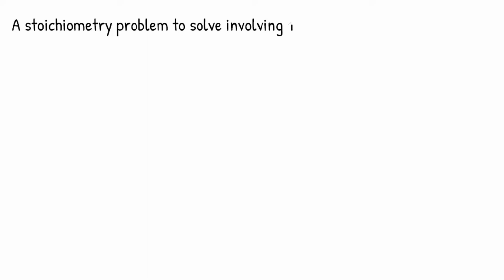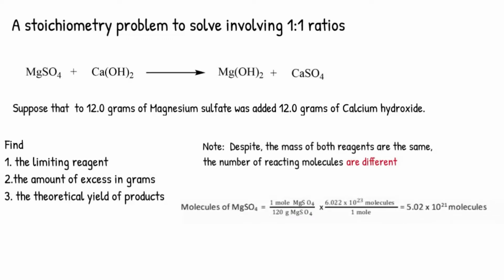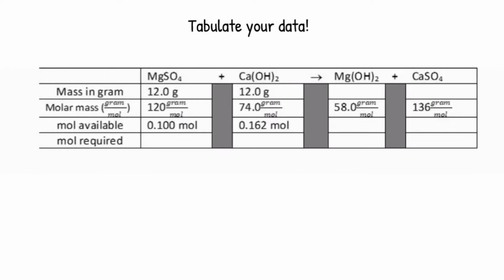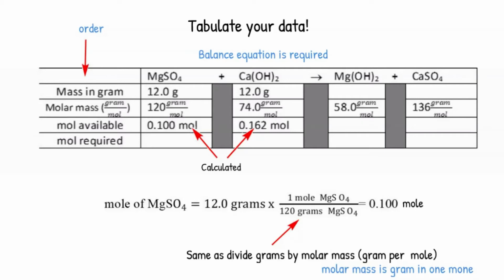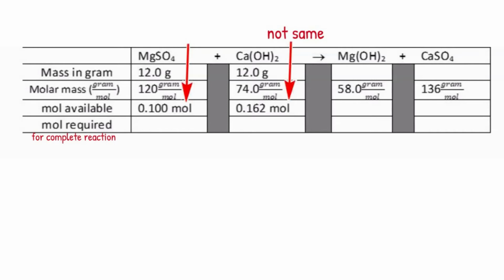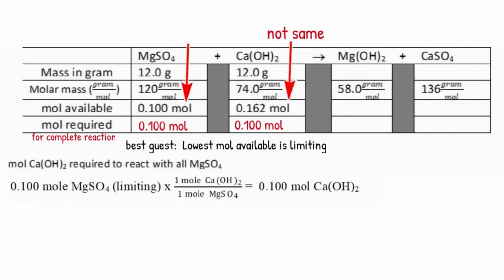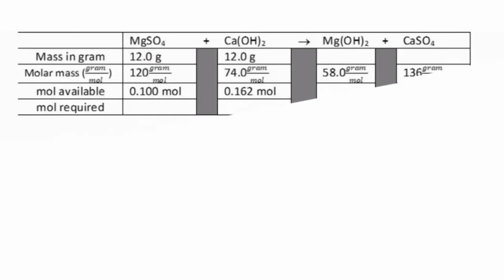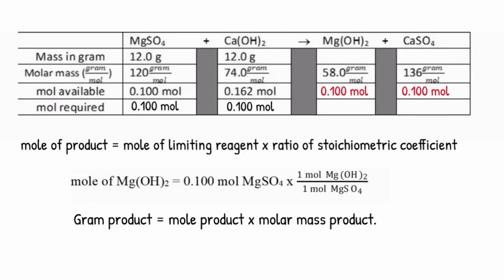Stoichiometry overall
This is a video tutorial on 1:1 stoichiometry